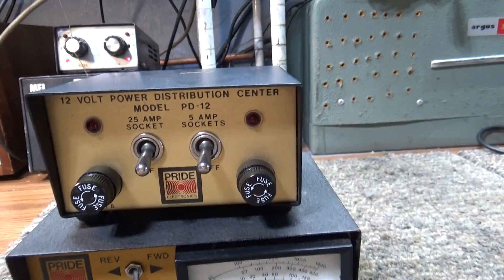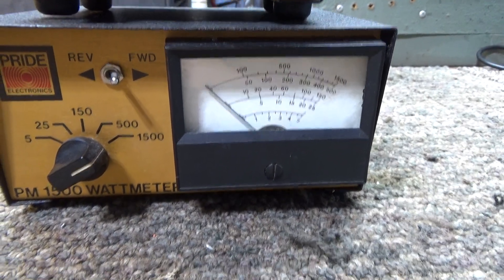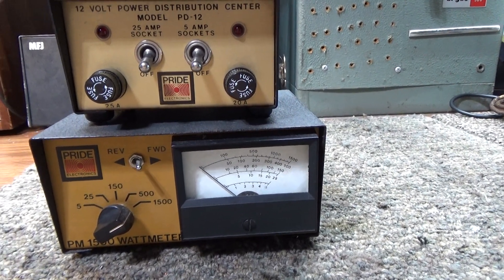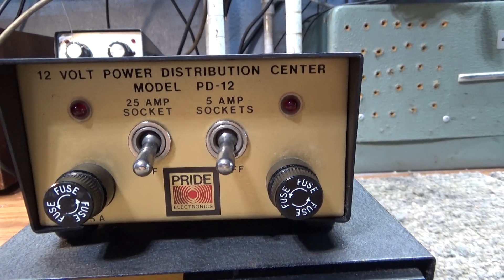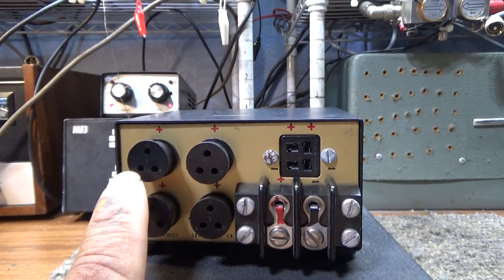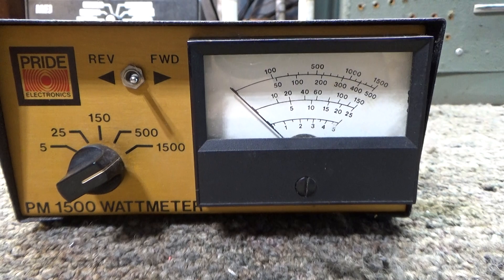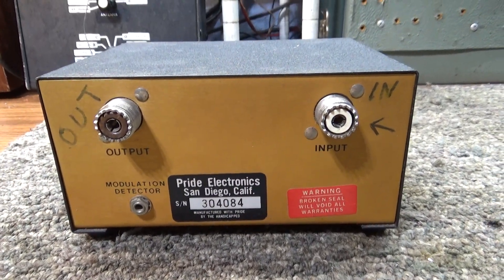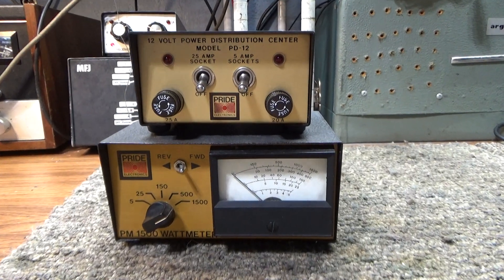uncommon Pride Electronics accessories, Pride PM-1500 wattmeter and PD-12 Power Distribution Center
Just a quick walkthru of a couple of uncommon Pride Electronics original accessories from the 70-80's. The Pride PD-12 Power distribution Center basically a dual fused switch for turning on and off 13.8vdc accessories, and   the PM-1500 wattmeter with 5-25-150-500 and 1500 scales, forward and reflected. Just some Pride toys to go with my other Pride stuff, the DX-300, KW-1, and receive Preamps I got.